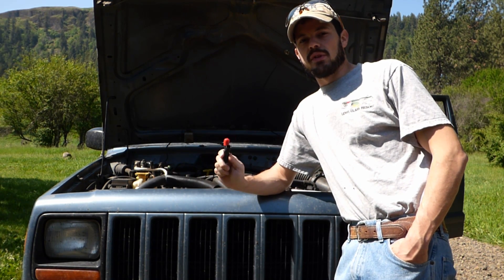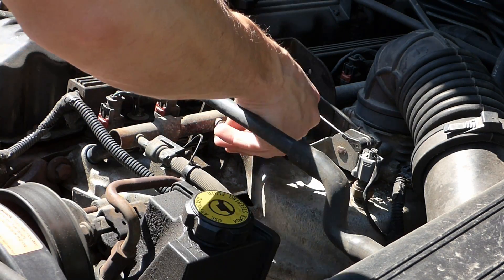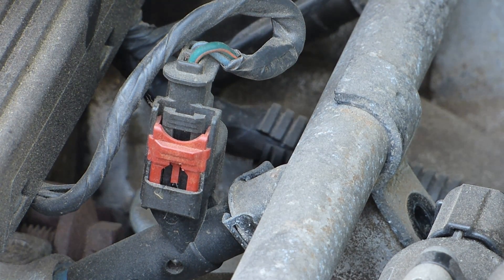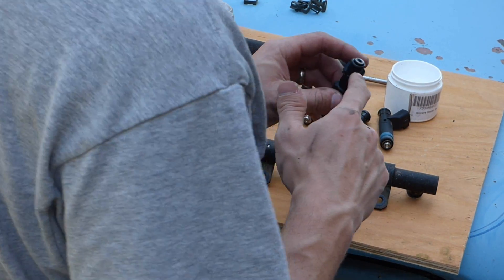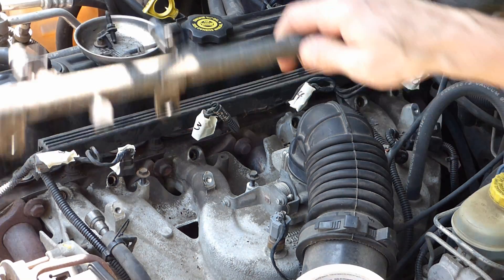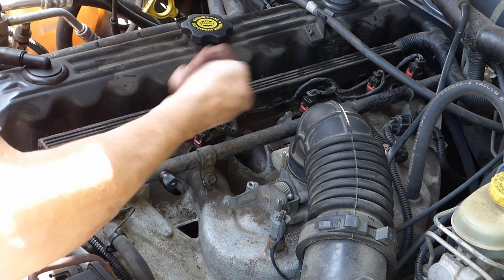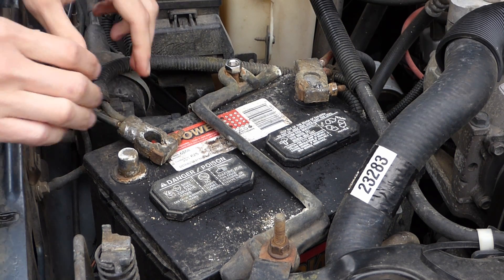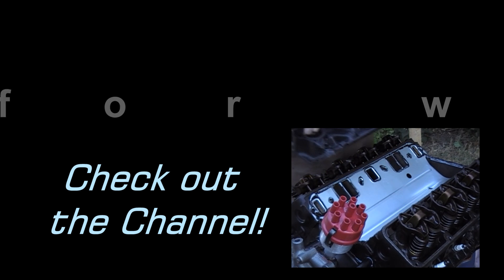How to do the Injector Upgrade on a 99-01 Cherokee XJ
There is a lot of talk about the fuel injector upgrades for the Cherokees with the 4.0.  This video will show how simple of an upgrade this really is.
The advantages of upgrading to these injectors is they use a 4-port fuel delivery as opposed to the single port of stock XJ injectors and this provides a more atomized fuel delivery which results in quicker starts, a smoother idle and better throttle response and acceleration.
Link to injectordyne on e-bay